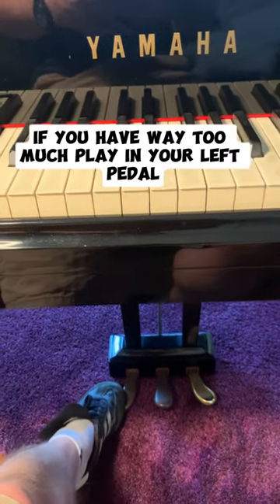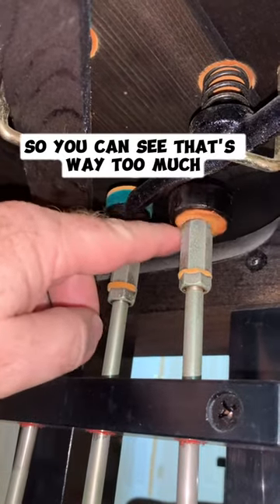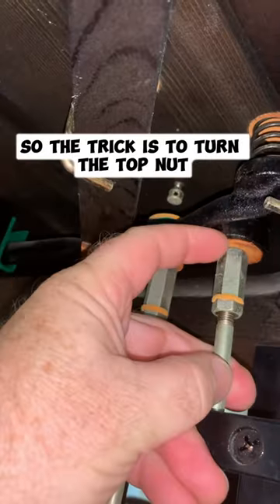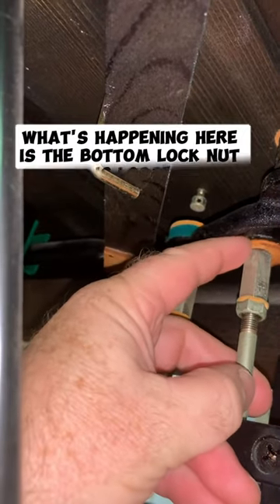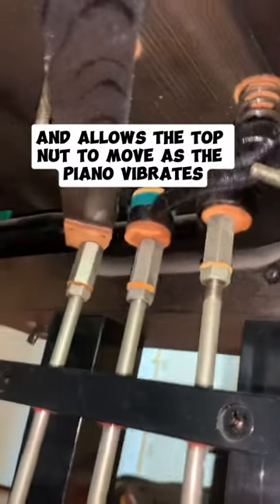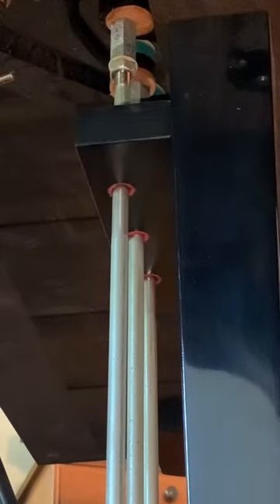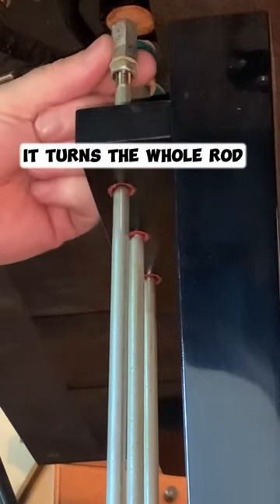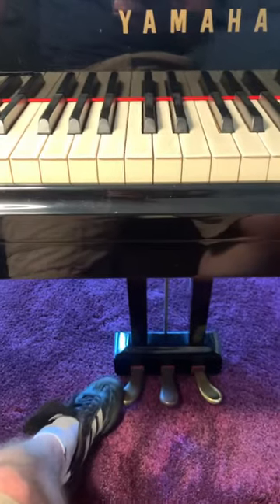Adjust left pedal on piano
Here is a common problem I run into as a piano tuner.